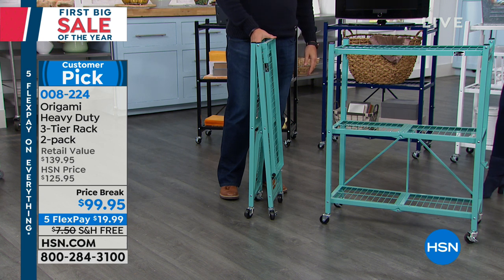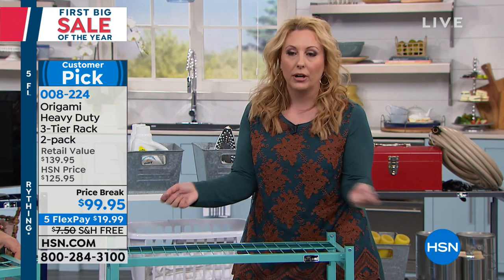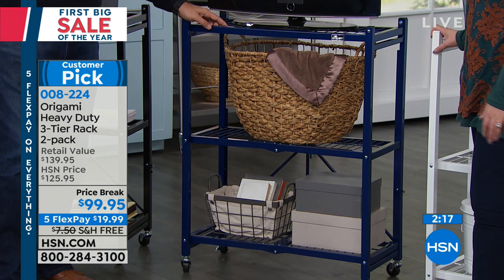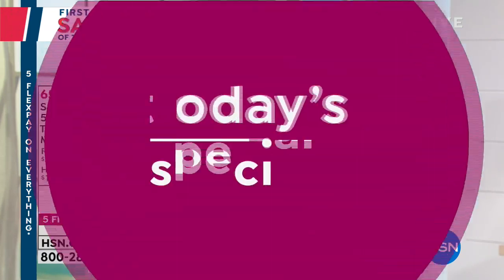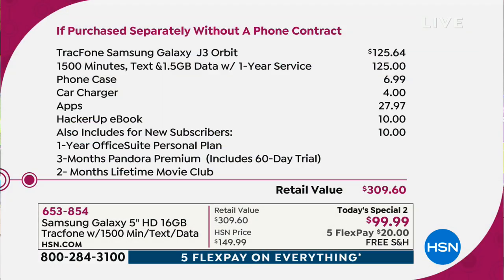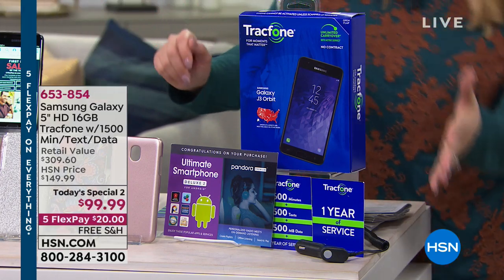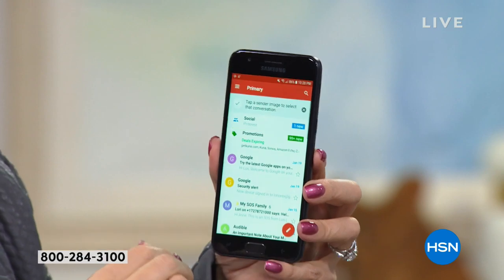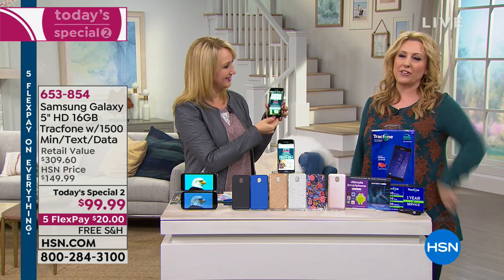HSN | 1st Big Sale of the Year Special 01.21.2019 - 10 PM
Shop well known brands and customer favorites with promotional offers.